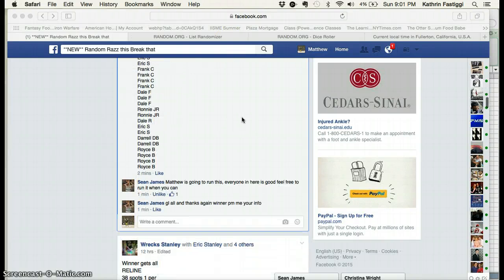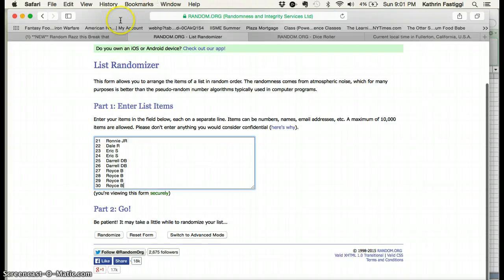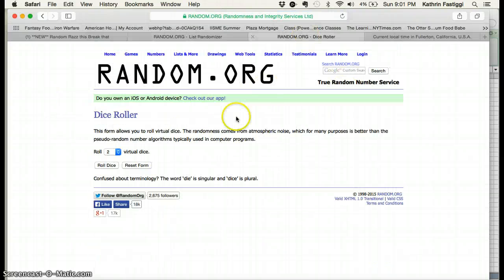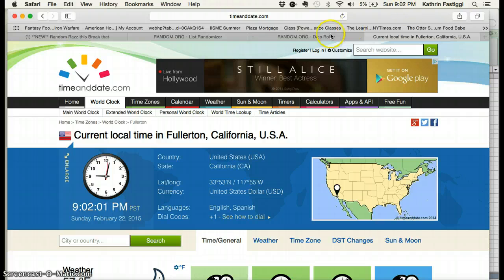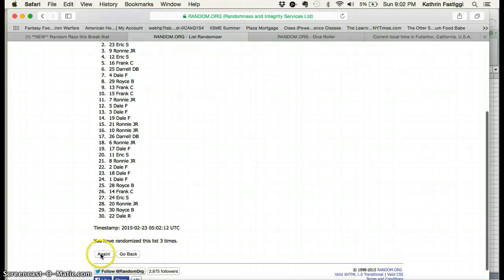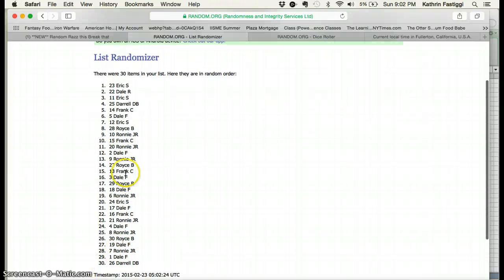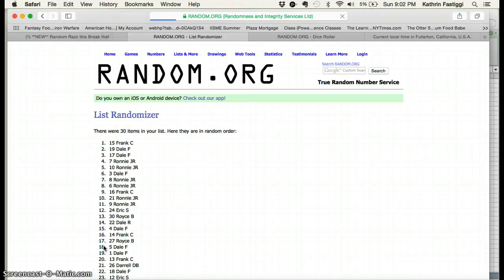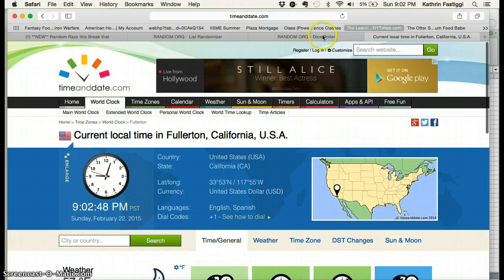RRTBT Sean James RWilson